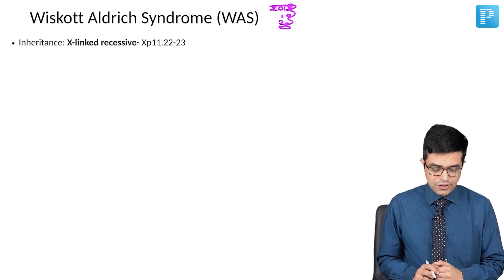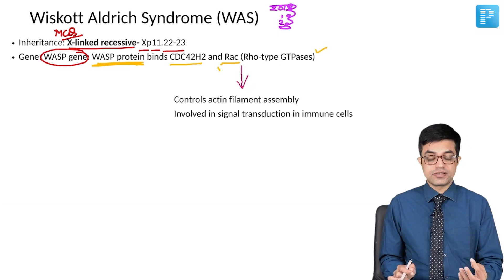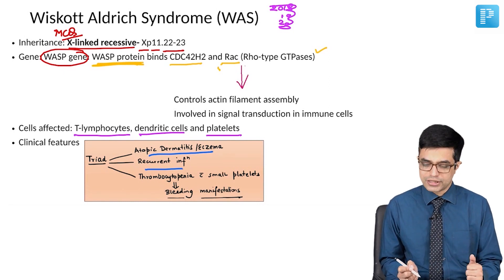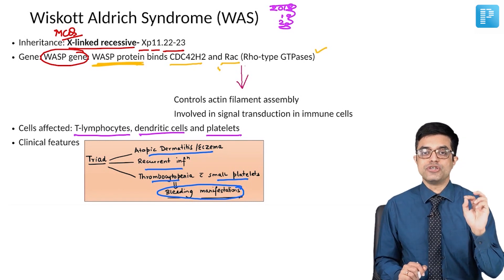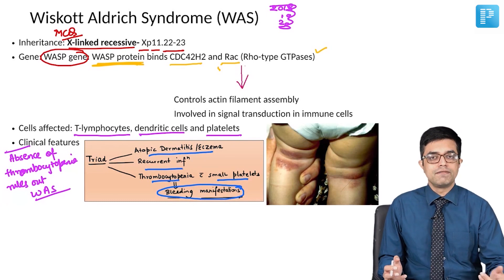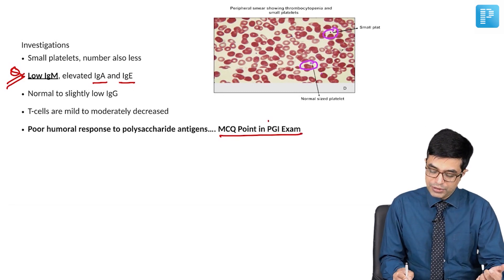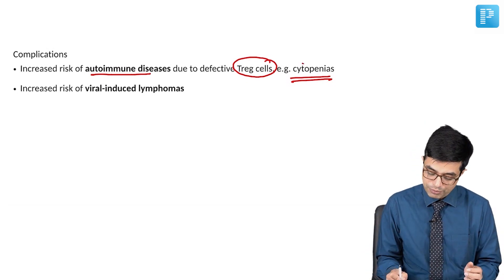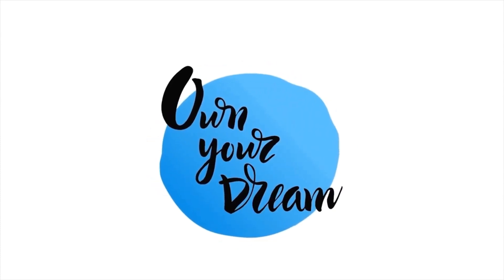Wiskott Aldrich Syndrome | Dr. Sandeep Sharma | General Pediatrics | NEET SS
In this video, watch Dr. Sandeep Sharma deliver an elaborate lecture on "Wiskott Aldrich Syndrome" to help in the preparation of Super Speciality in Pediatrics.

Santa came early this year enjoy Medicine, Surgery & Pediatrics entirely free this December.